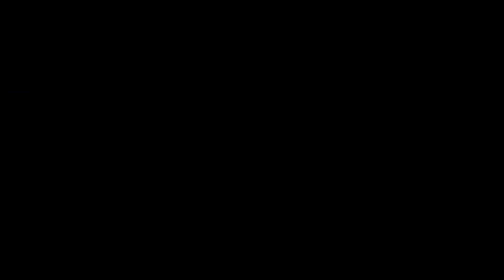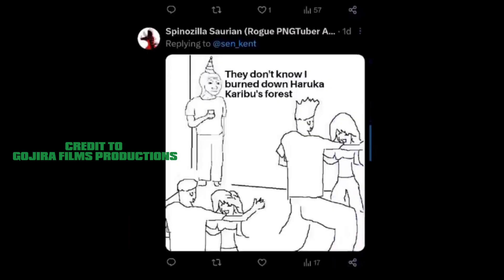Spinozilla Saurian Exposed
This is my exposed video on Spinozilla Saurian or Spinozilla, hope ya like it.